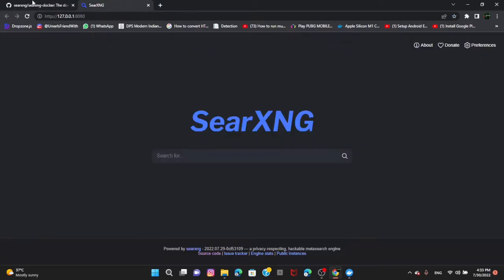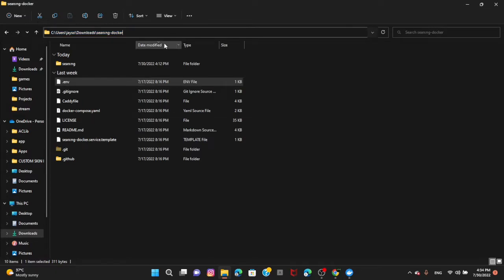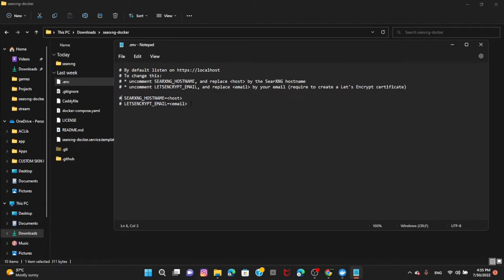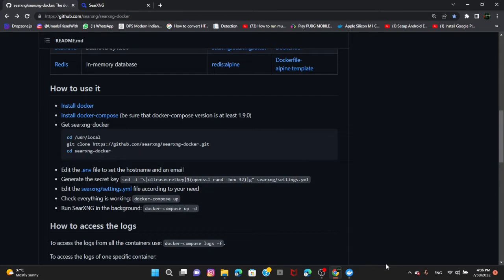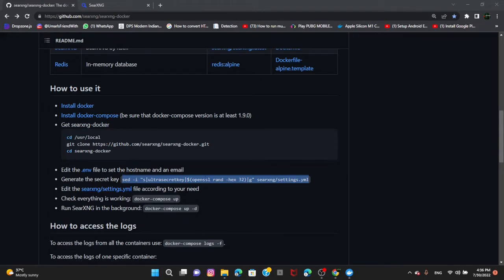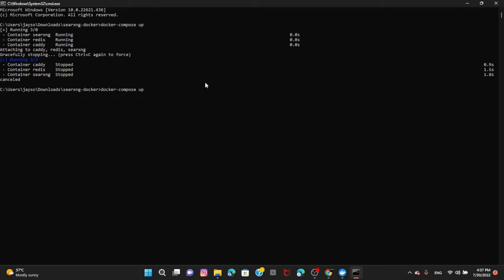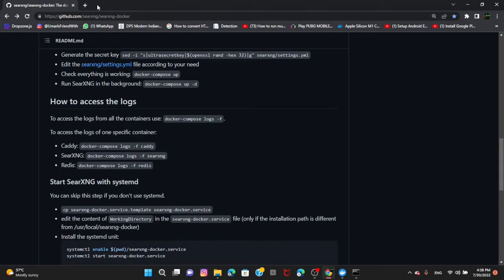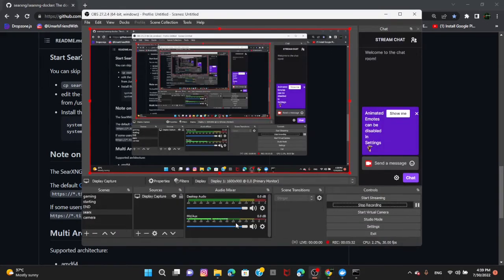get searxng on windows and linux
search safely with searxng.
links - installation for docker
         -windows docker-compose: pre installed on docker windows(no need of install.)

      -linux installation
       -sudo apt install docker.io -y
       -sudo apt install docker-compose -y

NETWORKCHUCK YOUTUBE VIDEO(for the custom settings)-